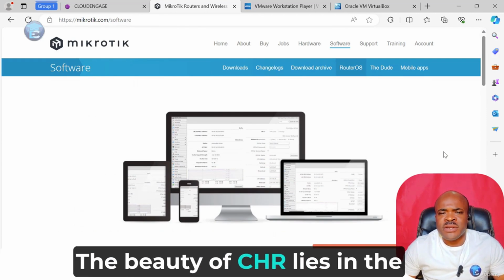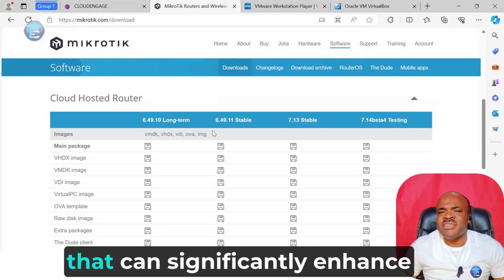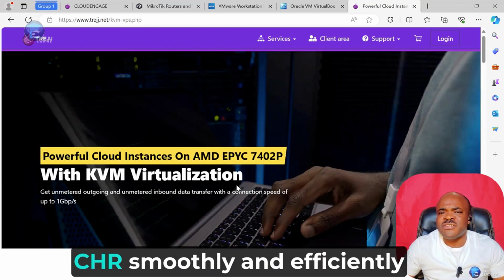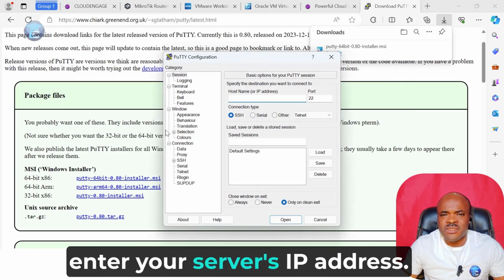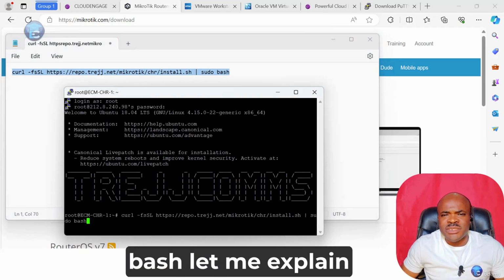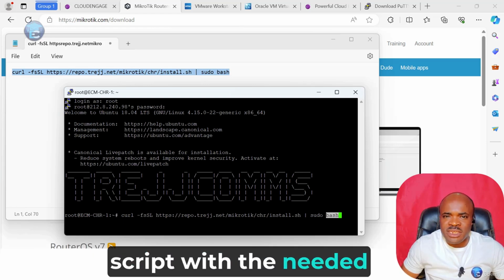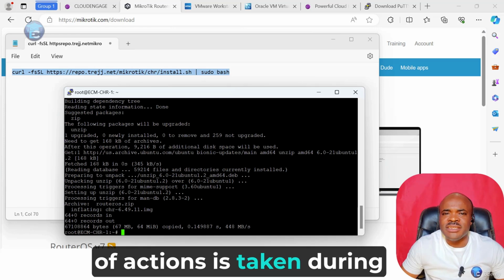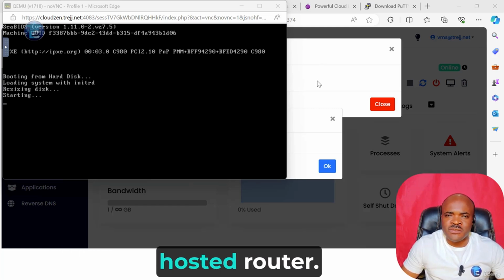Lesson 3 - Installing MikroTik CHR on a VPS - MikroTik CHR and Advanced Networking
In this lesson, we demonstrate how to install MikroTik CHR (Cloud Hosted Router) on a Virtual Private Server (VPS). Follow the step-by-step process to set up MikroTik RouterOS, including running essential commands for installation. While the video uses RouterOS version 6 for demonstration, the provided installation command now deploys version 7, ensuring you’re working with the latest features and updates.

By the end of this lesson, you’ll have a fully installed MikroTik CHR, ready for advanced networking configurations.